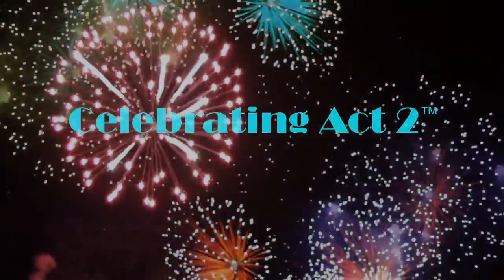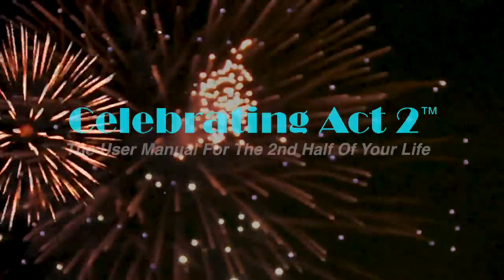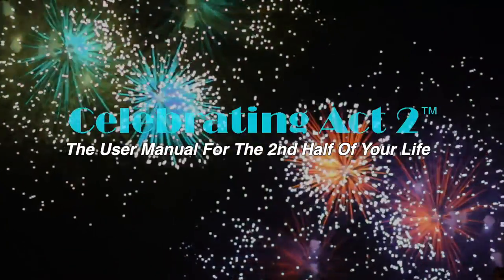Digitizing 8mm & Super8 Update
Art & John discuss how they are coming along digitizing their family films on 8mm & Super8mm film.  They discuss extra steps involved, equipment they are using and references to commercial digitizing solutions.